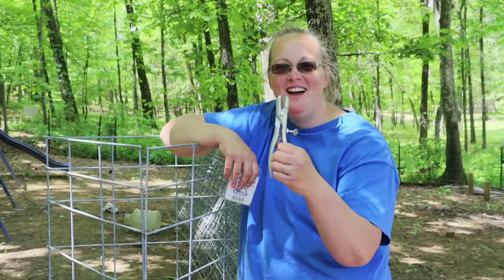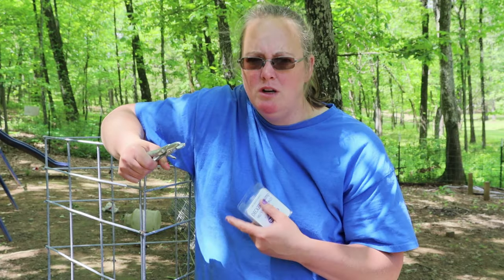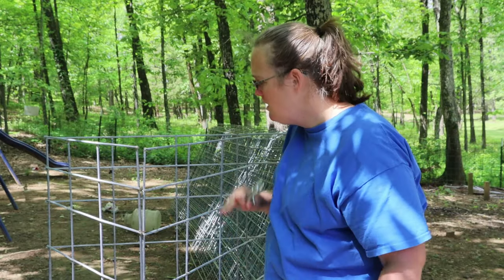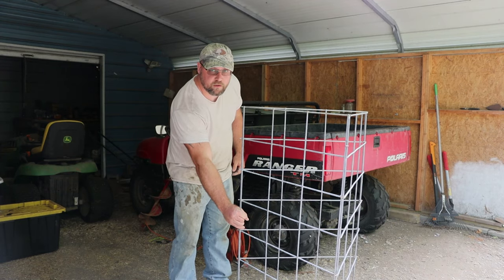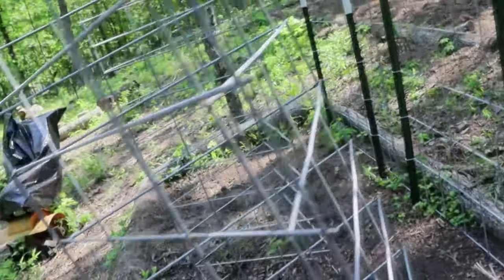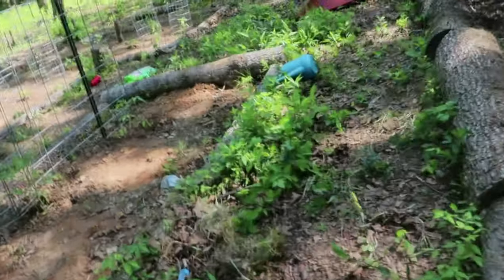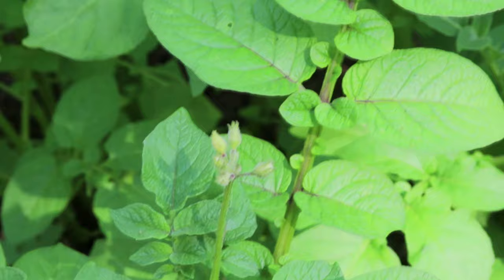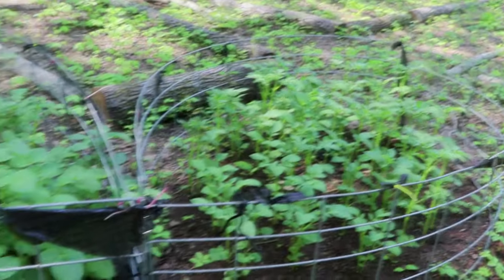Modular tomato cages | Gearing up for gardening | Zone 8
We are using leftover fence panels to create a tomato and cucumber trellis system that will be stable. We will be able to flatten and store them easily at the end of the season.